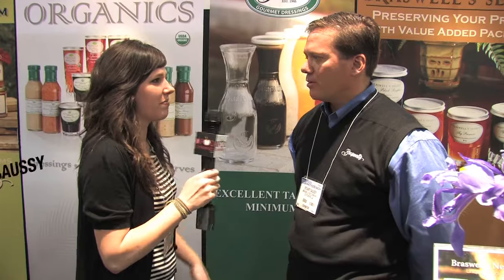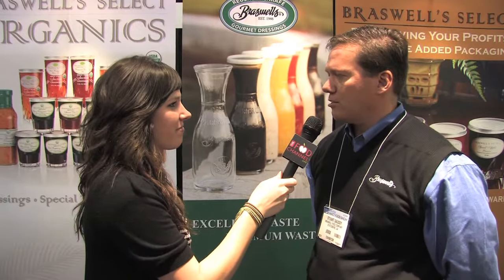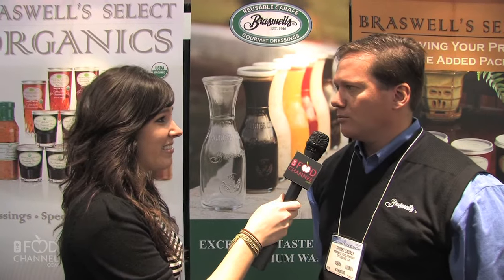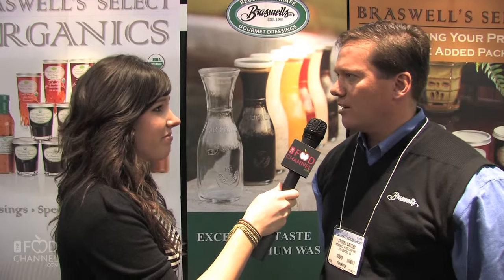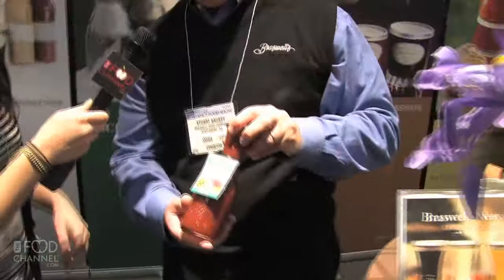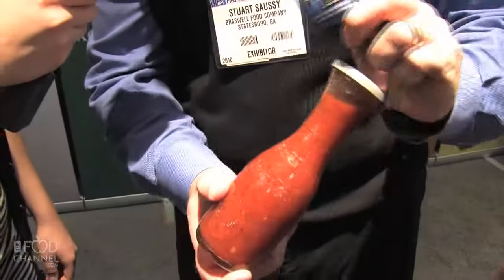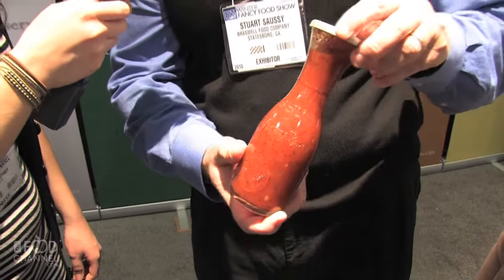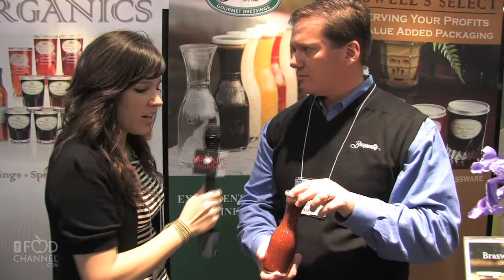Braswell's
It was the sustainable packaging that first caught our eye a year ago, and low and beheld, they did it again this year.  Braswell's has eco-friendly carafes for its salad dressings, and more.